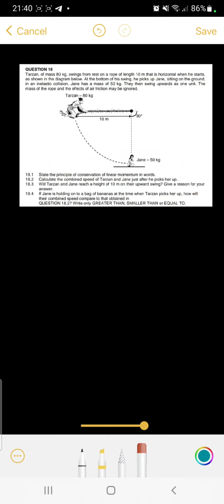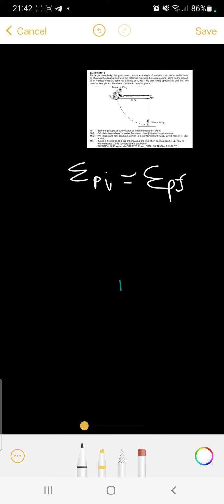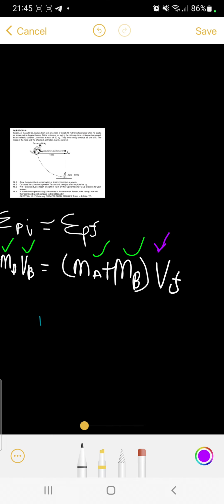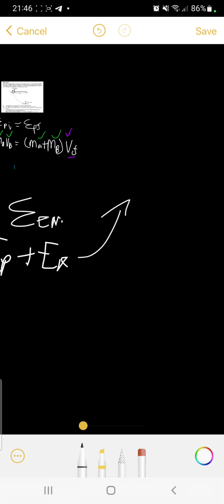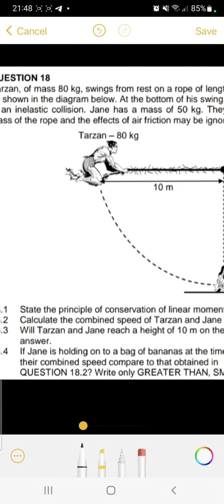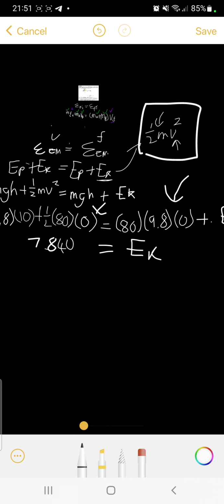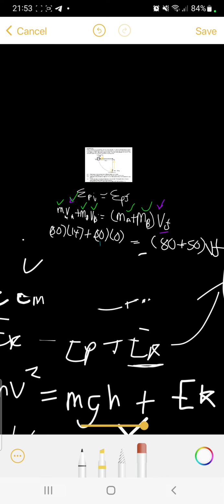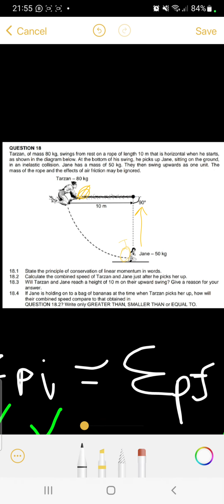Grade 12 | Momentum and impulse | Long Question